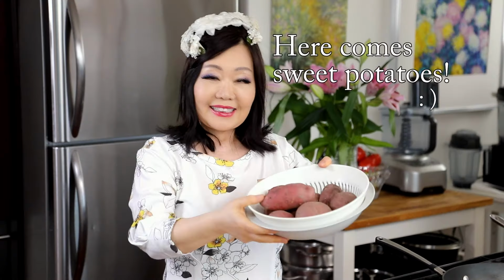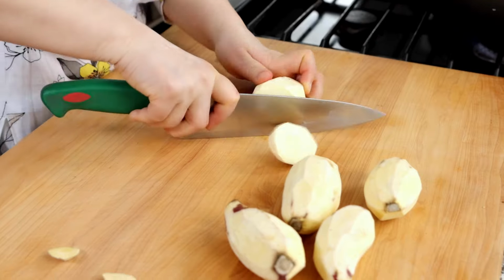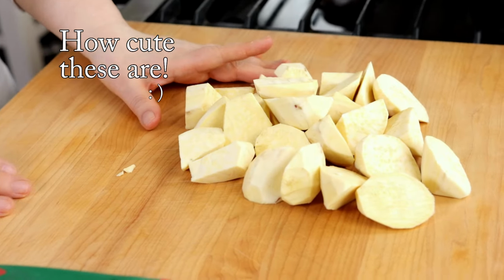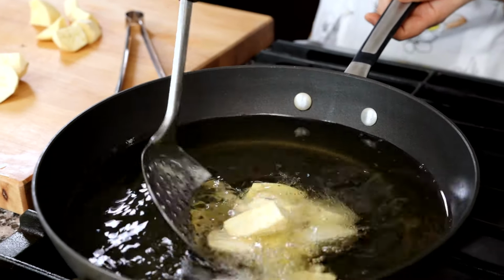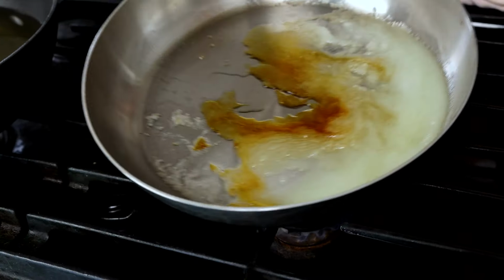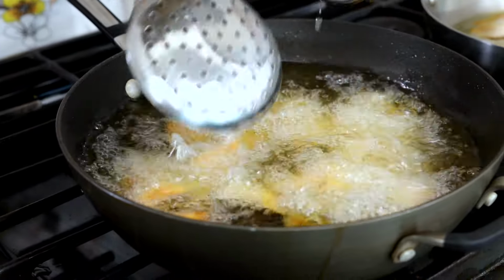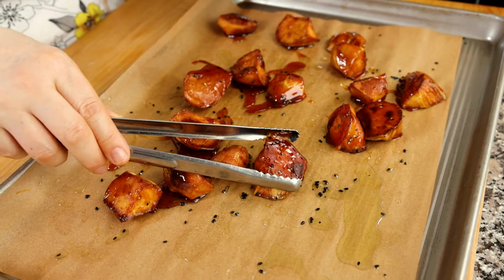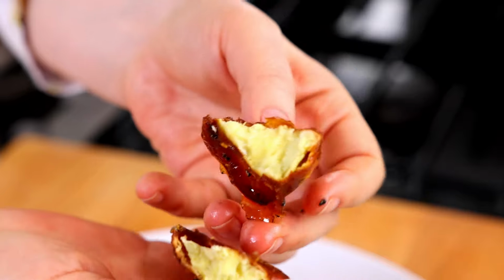Mattang (Candied Sweet Potato: 맛탕)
Sweet potato turns into something like candy! Crunchy outside and creamy inside.

My cookbooks:
Maangchi's Big Book of Korean Cooking: